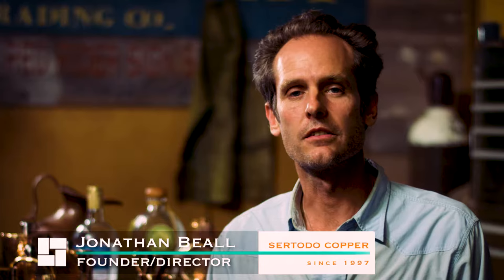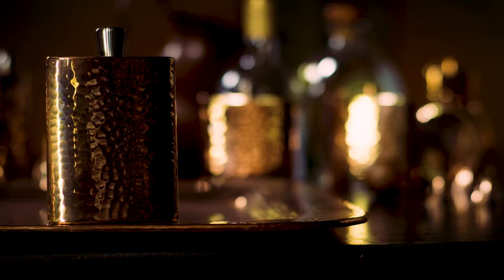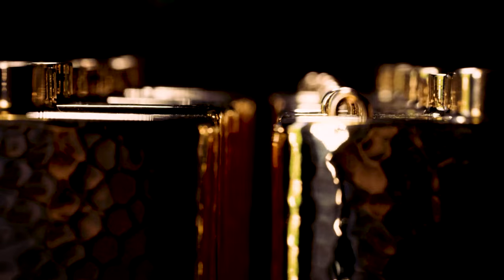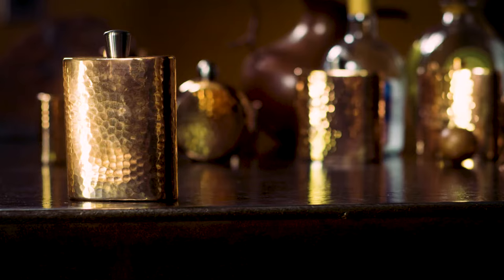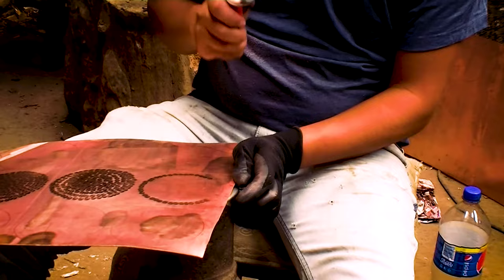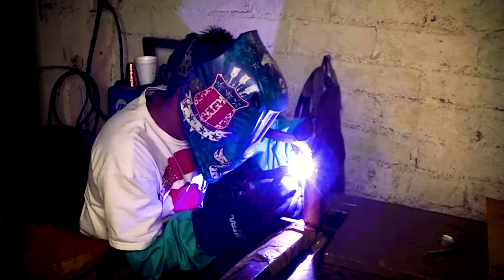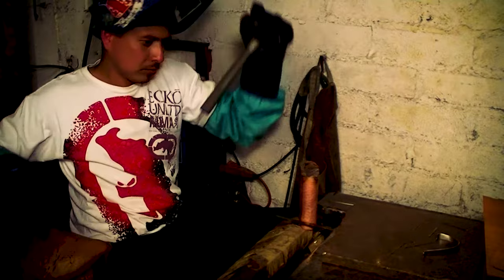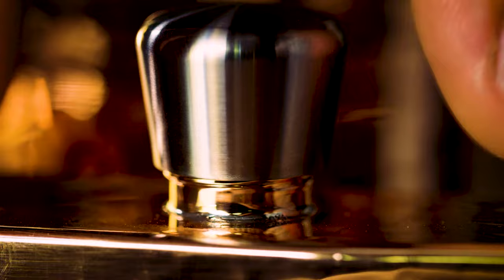Sertodo Espadin Flasks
Our new series of hammered copper flasks is perhaps our favorite development yet!  Blending ancient craft with modern design and techniques, it's the culmination of our 20 year journey into craft and creating superb objects made for generations of use.  Please enjoy this little story about how we made something so we can enjoy our mezcal in most any situation we might find ourselves, dressed up or dropped out...